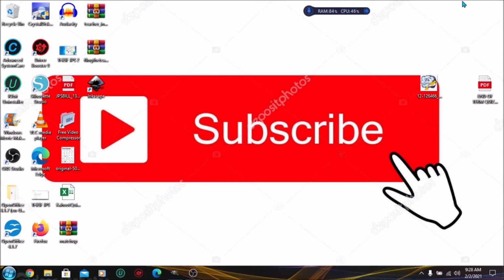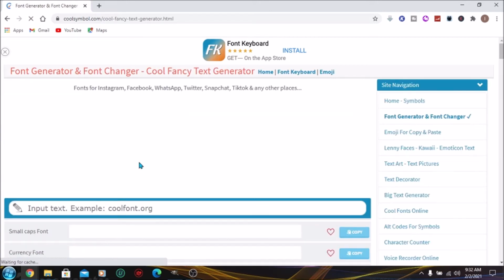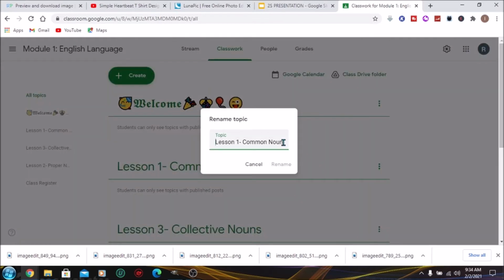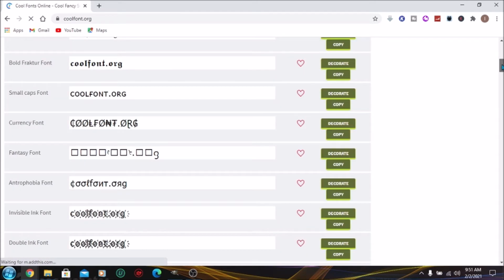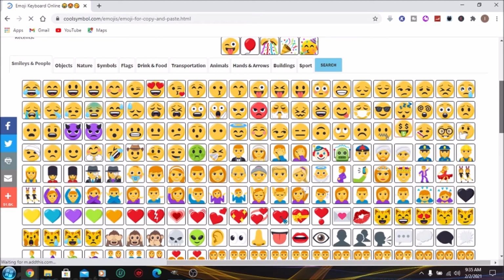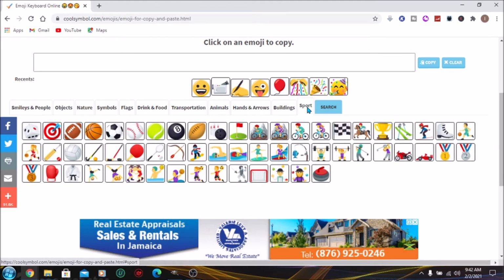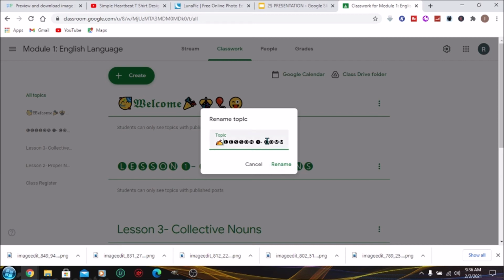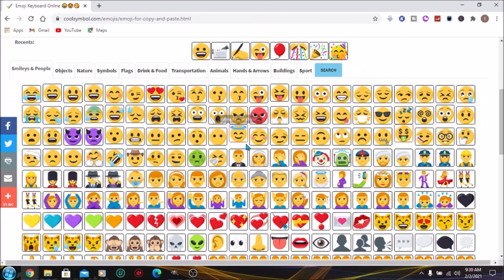How to Add Emojis and Fonts to Google Classroom